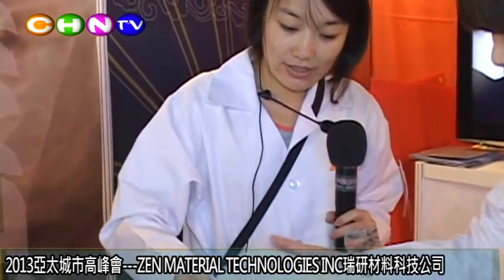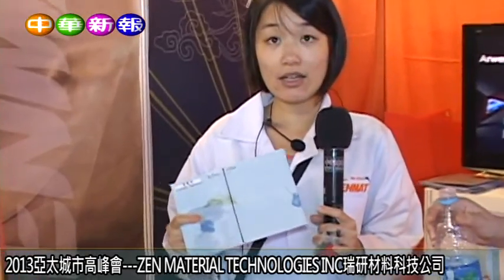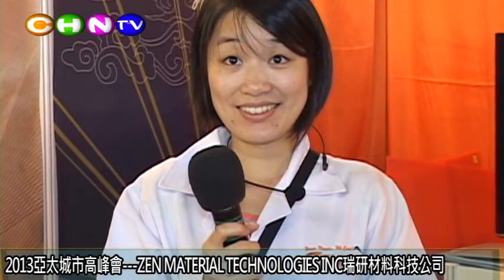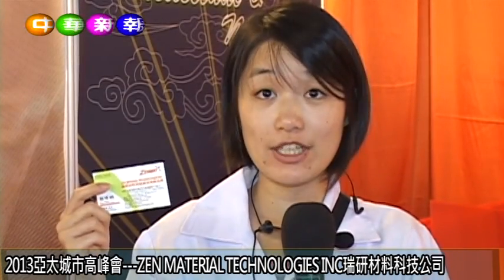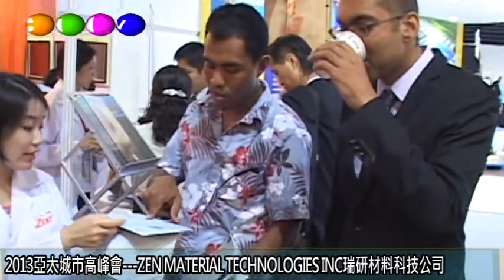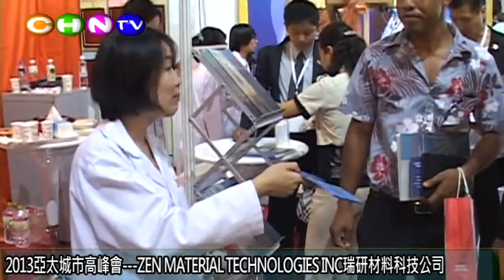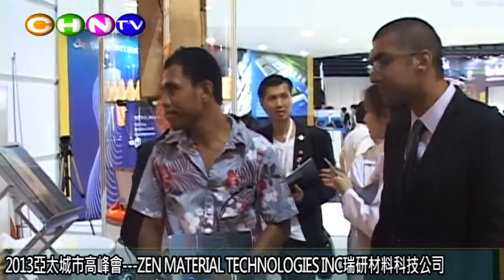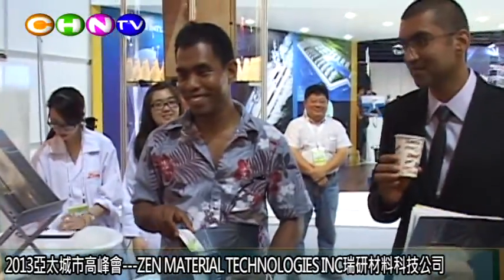2013亞太城市高峰會 ZEN MATERIAL TECHNOLOGIES INC